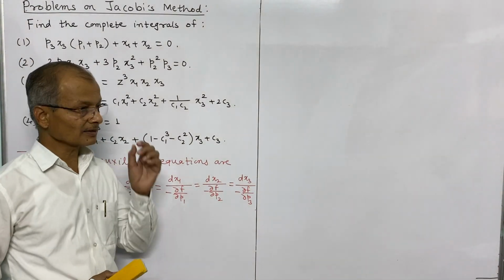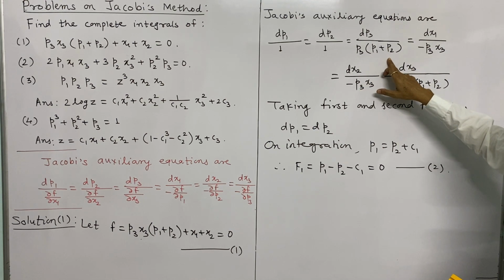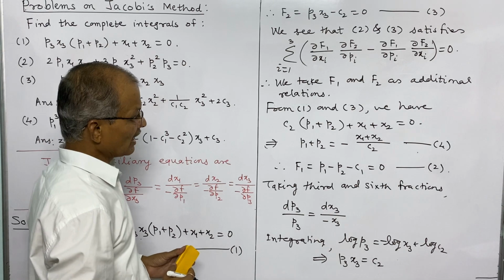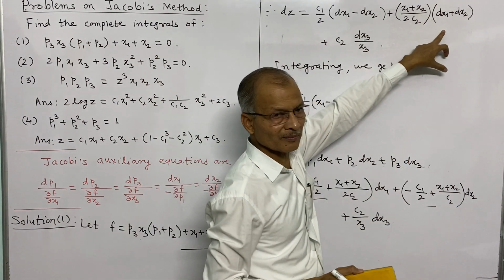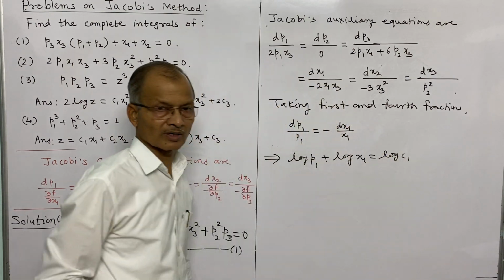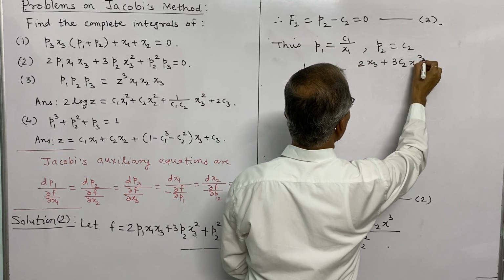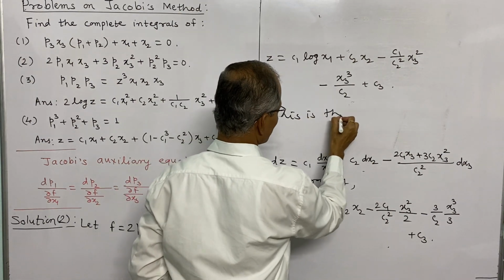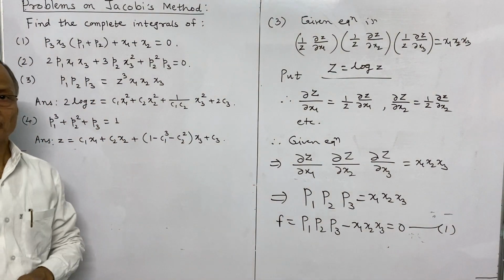Nonlinear PDE of order one: Problems on Jacobi’s Method. Lect. # 14.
Partial Differential Equations:
Nonlinear Partial Differential Equations of order one: Problems on Jacobi’s Method.

Links to the handwritten notes:

1. Linear Partial Differential Equations of order one
2. Nonlinear Partial Differential Equations of order one